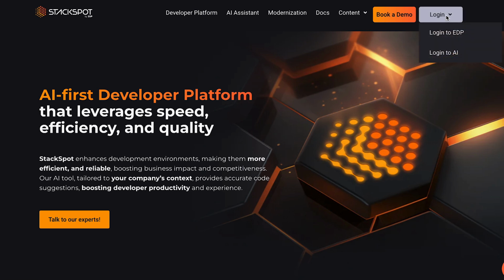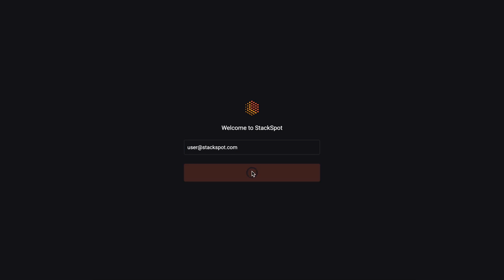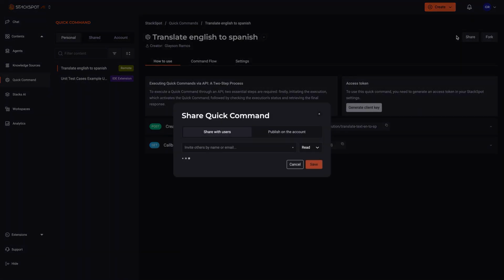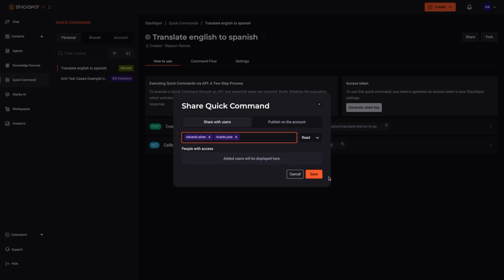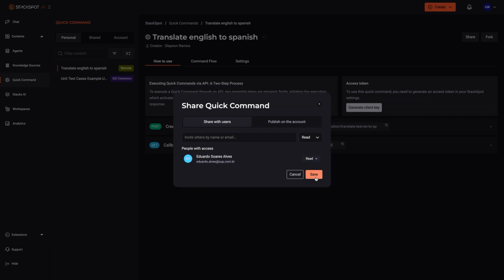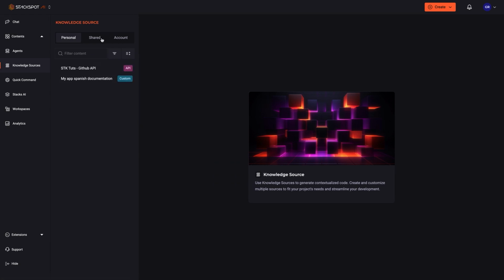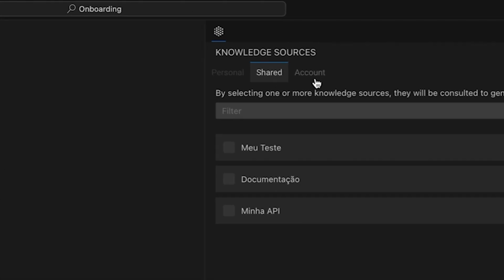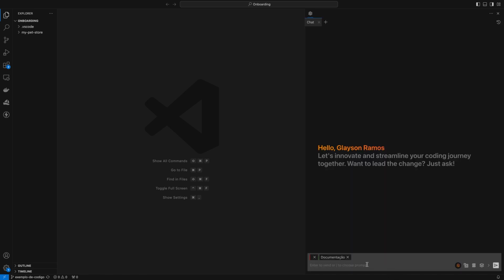Sharing content on StackSpot AI | StackSpot for Beginners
Now, you will learn how to share content such as Knowledge Sources, Quick Commands, and more on StackSpot AI. This video shows you how to share and access content practically on the Portal or in your IDE.

What you will learn:

How to access the StackSpot AI Portal and navigate to the content section.
How to share Quick Commands with specific users or with the entire company.
How to configure view and edit permissions for shared content.
How to access shared content on the Portal and in the StackSpot AI extension in your IDE.
How to revoke access and manage shared content securely.